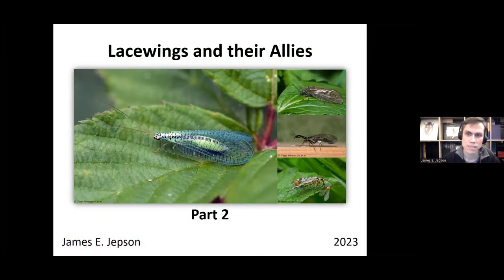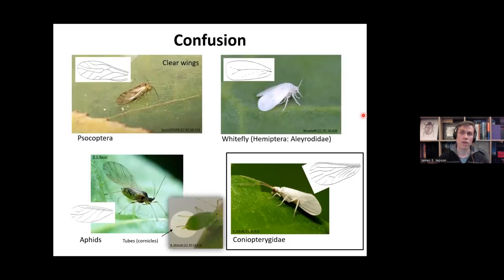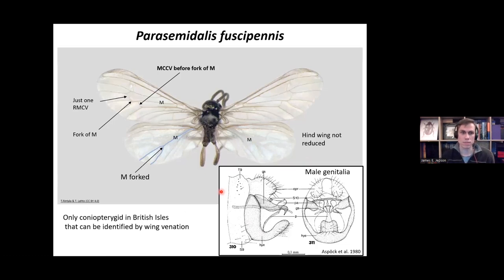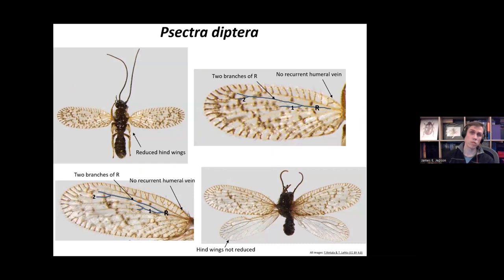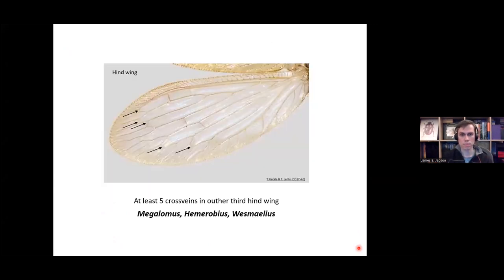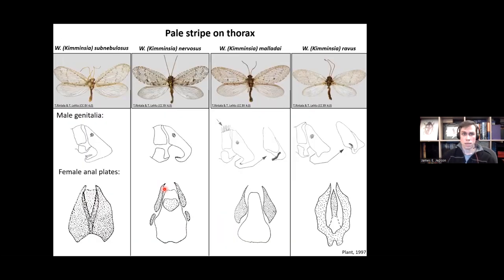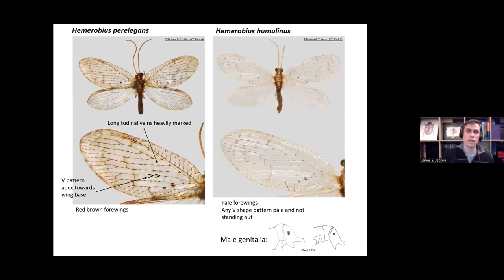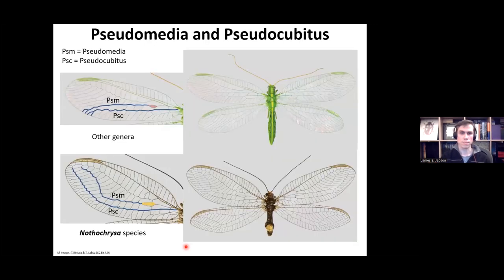Lacewings & Allies Part 2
James Jepson takes us through the more difficult to identify species of Lacewings & their Allies in the UK. Includes a question and answer session hosted by Gary Hedges (Tanyptera Regional Entomologist).